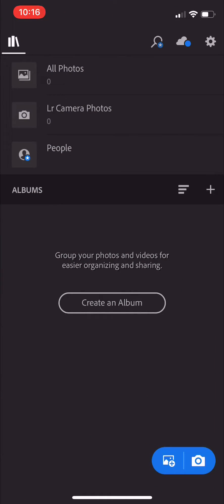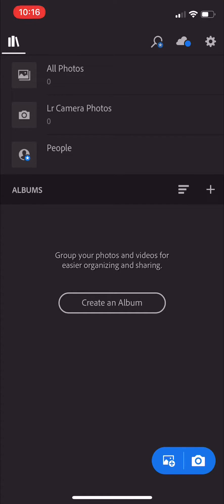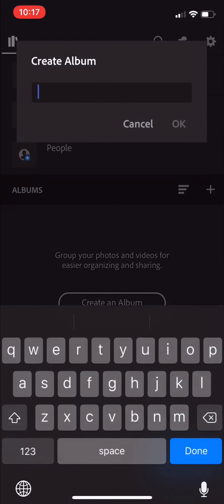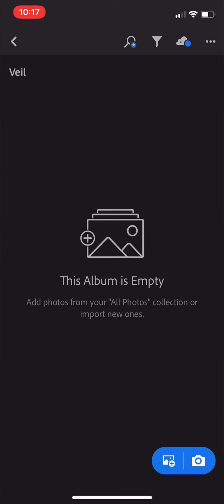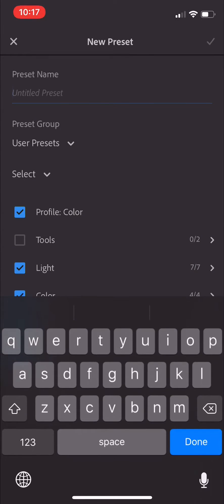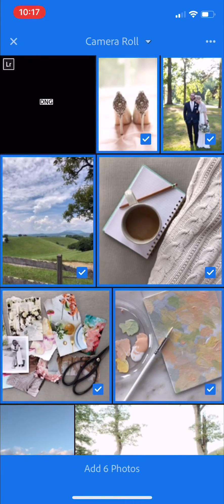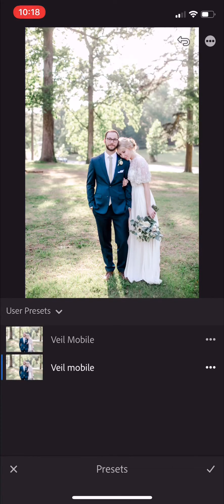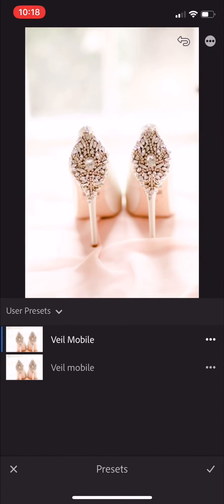How to Import your Preset into Lightroom CC